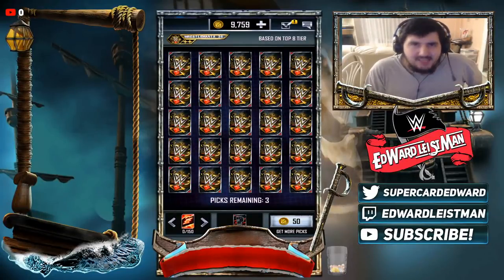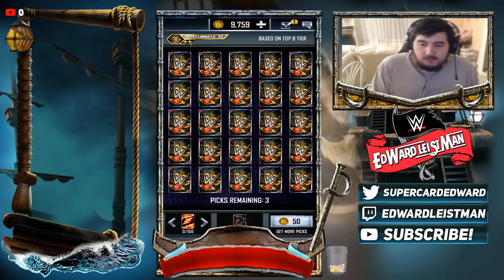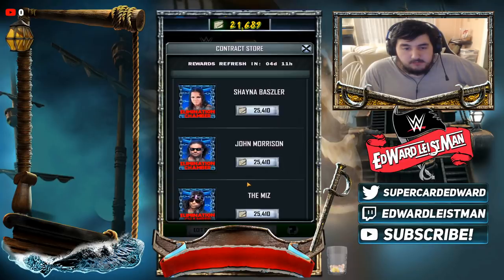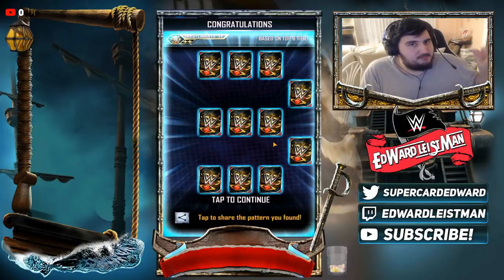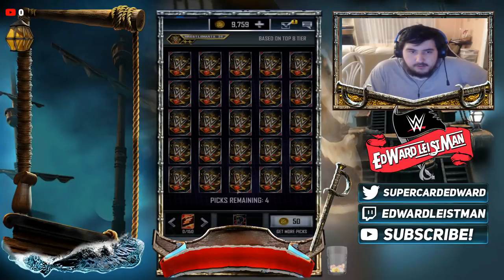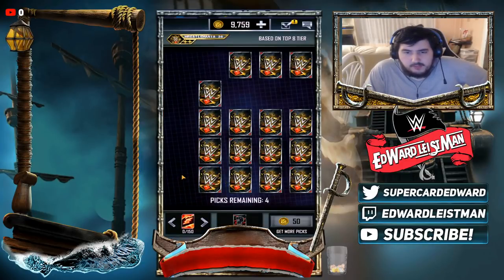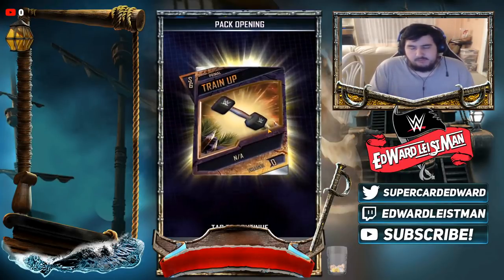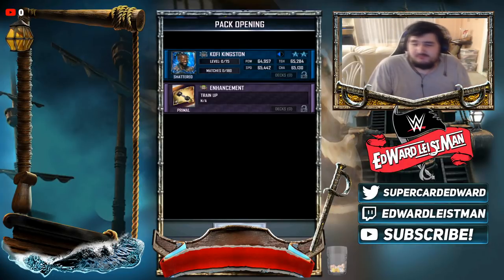Today's Global And Personal Pattern Revealed For WWE Supercard 4/5/2020